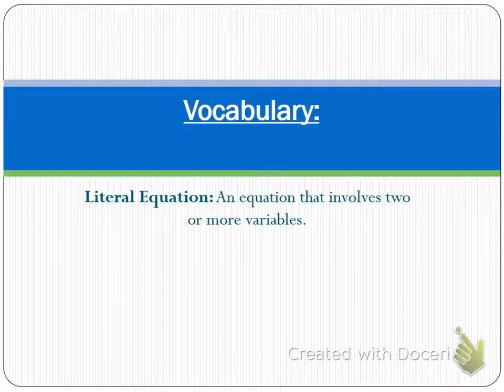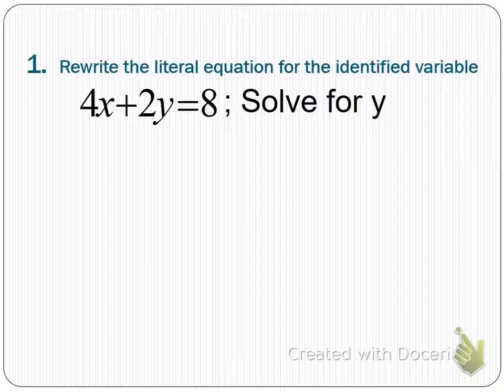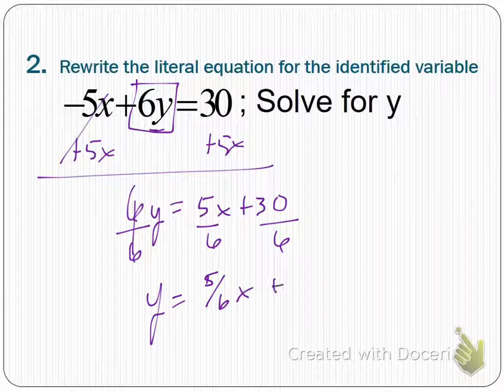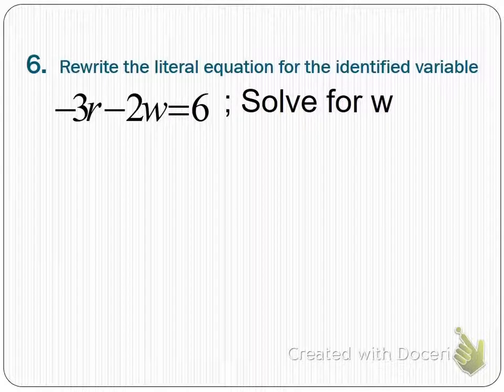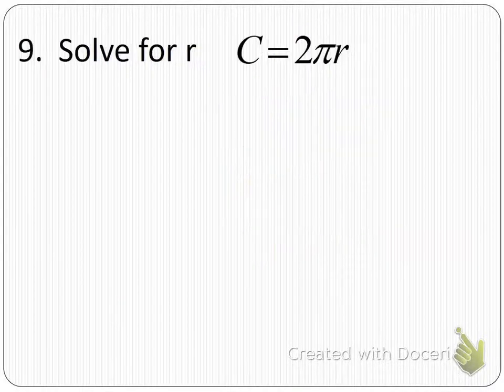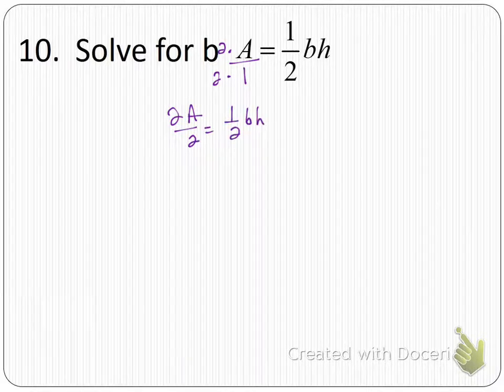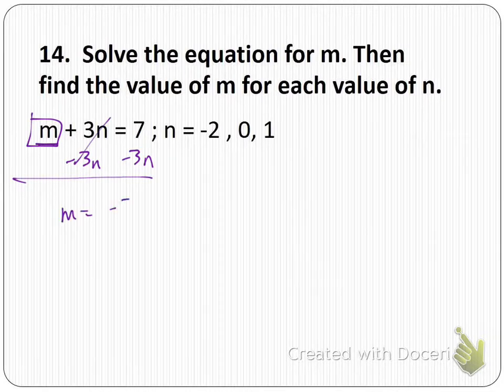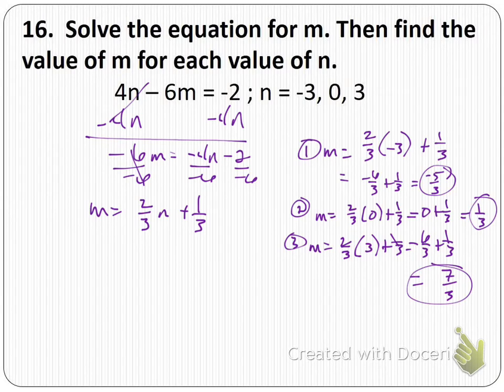Algebra 1 Literal Equations